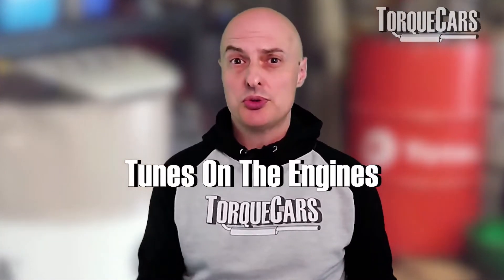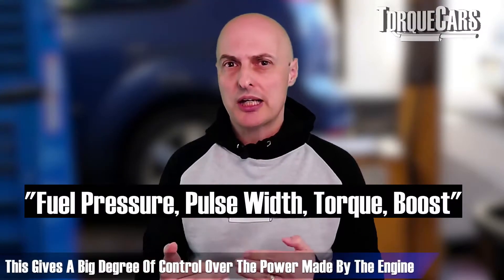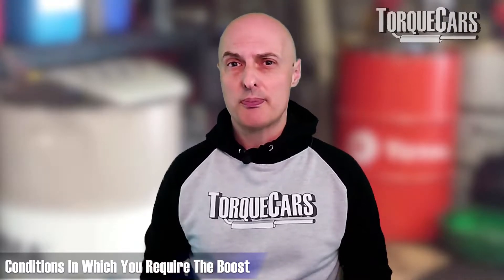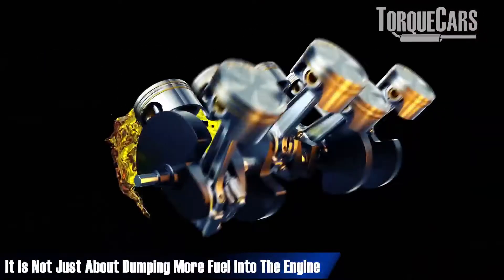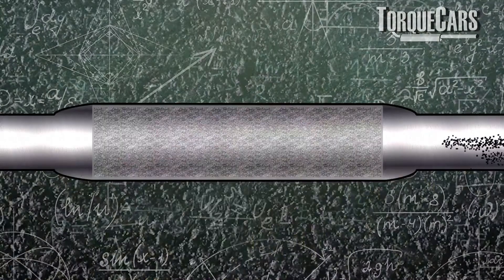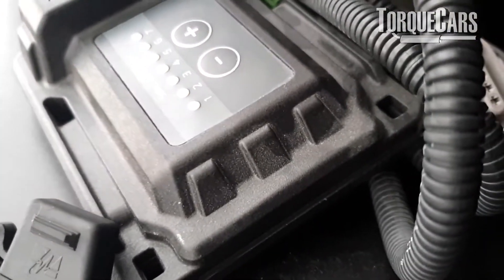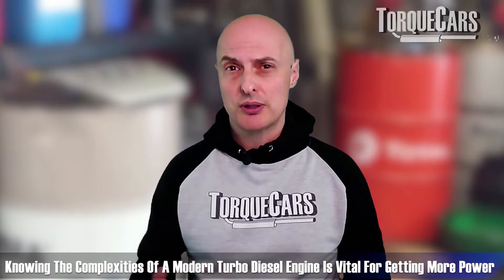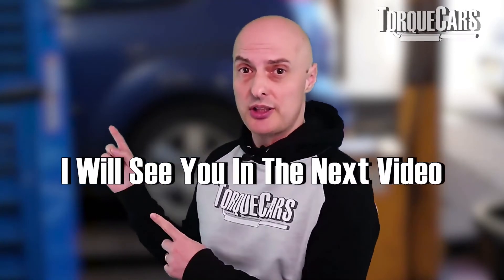Explore Diesel ECU Tuning: Boosting Power & Efficiency With Tdi Tuning /Remapping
Let's dive into the world of ECU tuning for diesel turbo engines & why it makes so much power & can improve fuel economy at the same time. The diesel engine has evolved so much over the years and now offers so much tuning potential so let's see why you can make so much more power easily on your average TDI engine.

The ECU, or Electronic Control Unit, is the computer that manages engine performance. It controls various parameters to optimize power and efficiency based on factors like throttle position, engine RPM, and vehicle speed.

In a diesel engine, the ECU precisely controls the amount and timing of fuel injected. This control affects power delivery, fuel efficiency, and emissions. Modern turbo diesel engines also rely on the ECU to manage turbo boost through a valve that controls the exhaust gases' flow to the turbocharger.

Why Manufacturers Play It Safe
Manufacturers design ECUs to work under a wide range of conditions. They account for variables like fuel quality, maintenance levels, and environmental conditions. This conservative approach ensures reliability but often leaves performance potential untapped.

ECU Remapping: Unlocking Potential
Remapping, also known as flashing or tuning, involves altering the ECU's settings to enhance performance. This process adjusts fuel injection timing, turbo boost levels, and other parameters to deliver more power and improve throttle response.

Methods of ECU Tuning
DIY Devices: Some devices plug into the OBD2 port and allow you to adjust ECU settings. These are often limited and may not provide the best results.

Professional Remapping: A remapper downloads your car's existing map, makes necessary adjustments, and reuploads it. This method can be tailored to your specific vehicle and driving needs.

Rolling Road Tuning: This involves testing your car on a dynamometer under various conditions to optimize the map dynamically. It's the most precise method, especially if you've made other modifications to your vehicle.

Tuning Boxes
Tuning boxes are another option. These piggyback modules intercept and modify signals between the ECU and engine components. Quality varies widely, so avoid cheap, single-connection units that might harm your engine. Look for boxes with multiple connections that offer more comprehensive control.

Benefits and Considerations
Power Gains: A well-tuned ECU can significantly increase power and torque, making your car more responsive and fun to drive.
Fuel Efficiency: Proper tuning can also improve fuel efficiency by optimizing combustion.
Custom Setup: Tuning allows you to tailor your car's performance to your specific needs and conditions.
However, it's important to choose a reputable tuner who understands your engine type. Diesel engines, especially modern common rail types, require precise control over fuel injection timing and boost levels.

Avoiding Pitfalls
Ensure your tuner has expertise in your specific engine model. Generic maps might not account for unique characteristics of your engine and could lead to suboptimal performance or even damage.

Final Thoughts
ECU tuning can transform your diesel turbo engine, unlocking power and efficiency that the manufacturer left on the table. Whether you opt for DIY devices, professional remapping, or tuning boxes, make sure you choose a reliable and experienced service.

This overview should give you a good starting point for understanding how ECU tuning works and what to consider when enhancing your diesel engine's performance. Happy tuning!